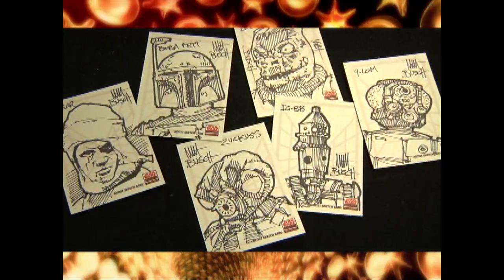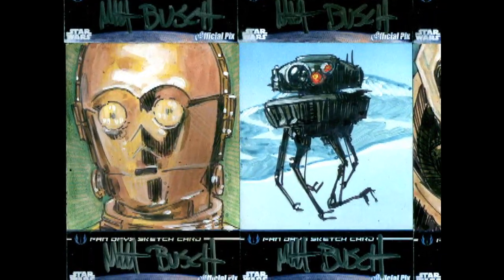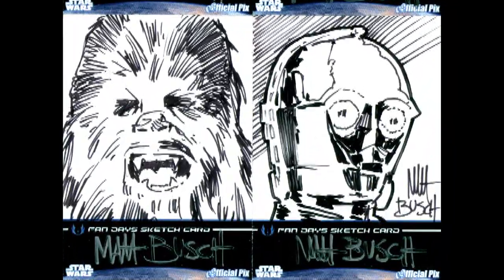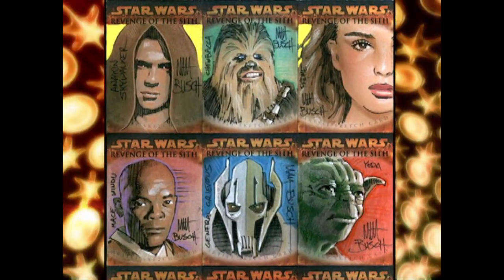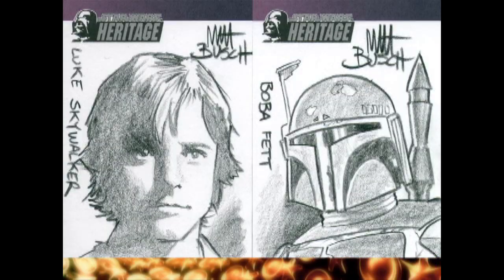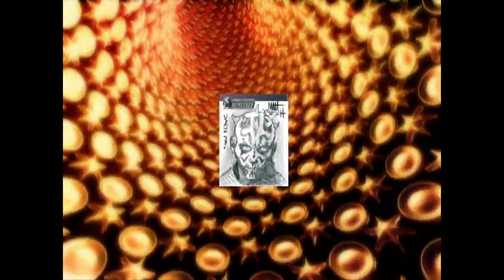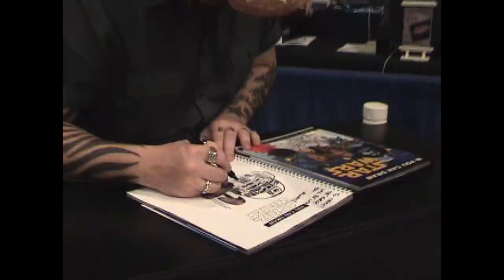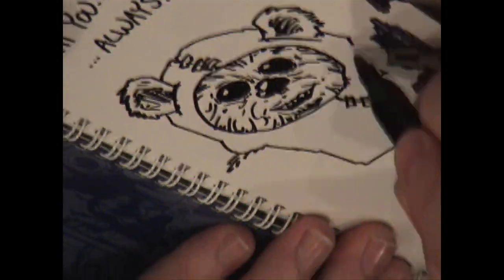How to Make Sketch Cards!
Artist Matt Busch takes you through the collectible world of custom Sketch Cards, and shows how you can make your own!

Any Sharing you do with any of these videos is always super appreciated!  THANK YOU!